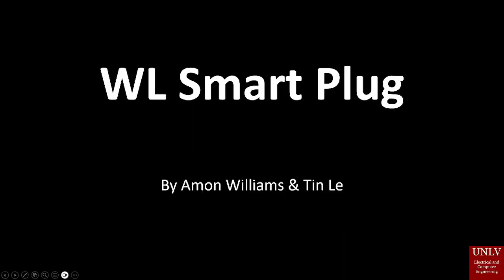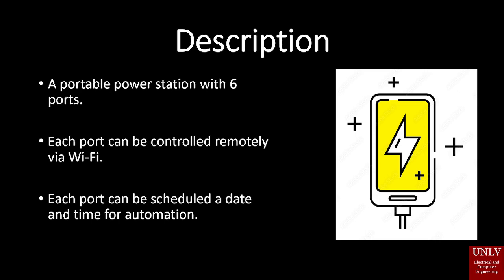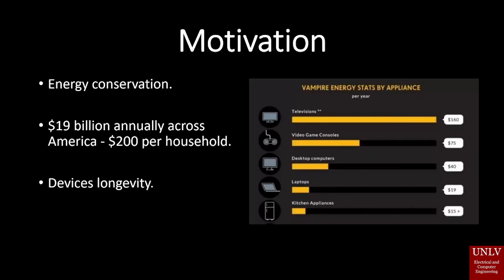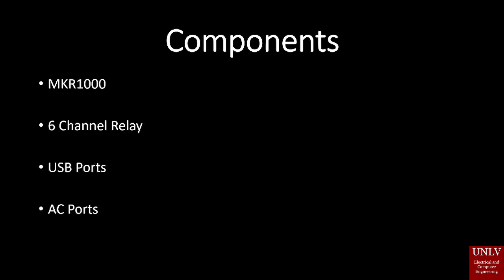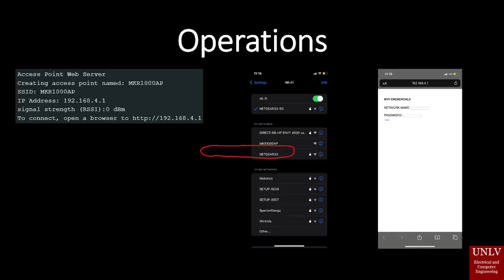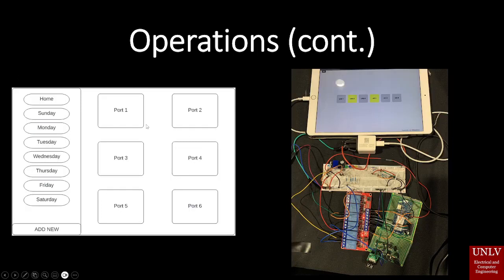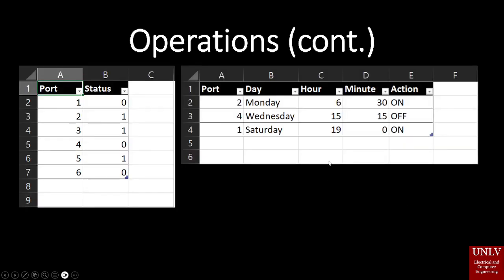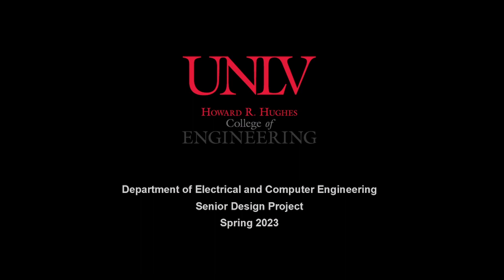WL Smart Plug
The WL Smart Plug is a charging station with multiple programmable AC and USB power ports. This project aims to provide a product that would allow the user to program a charging schedule to an outlet at a home or work setting from their mobile device. The purpose for this device is to allow for consumers to be able to use energy more efficiently as well as to help increase the longevity of battery-powered appliances.
This project will consist of an MKR Wifi microcontroller, which will be utilized for implementing WiFi connectivity between the charging station and mobile device as well as manipulating the charging ports, an 120V AC to 5V DC converter to power the USB port and microcontroller, power relay to distribute electrical current to the power ports, and USB/AC sockets. This product is unique to the market, as it offers users multiple charging ports to connect multiple devices to and enables autonomous scheduling for every port. Ideally, this product will provide convenience and efficiency to every home and office space.